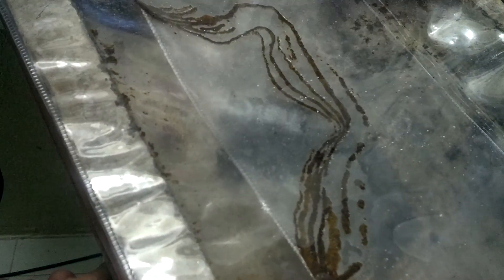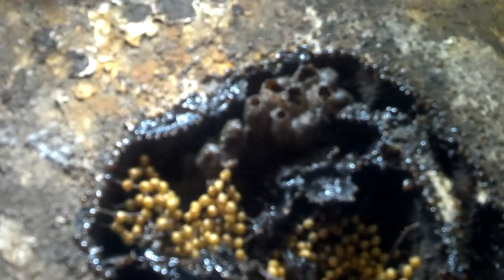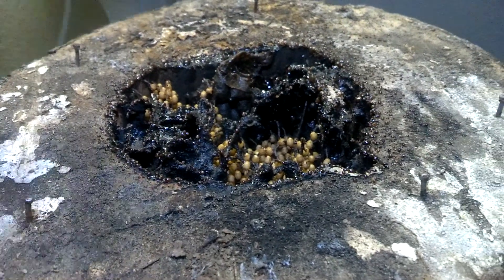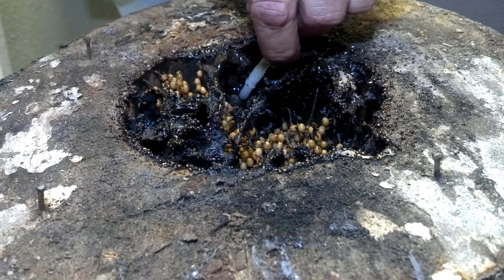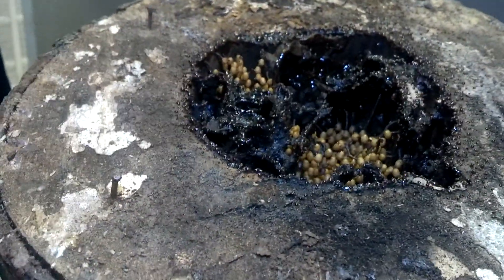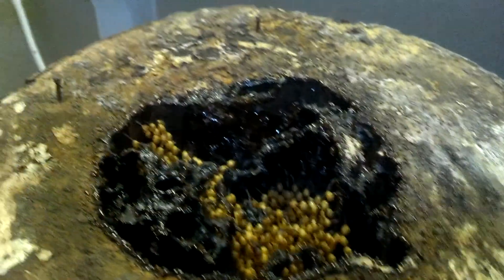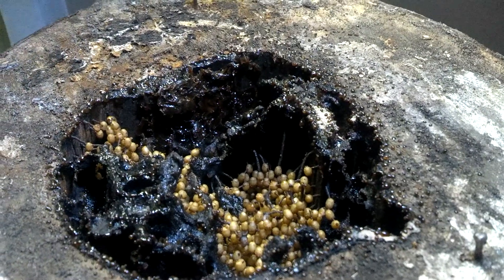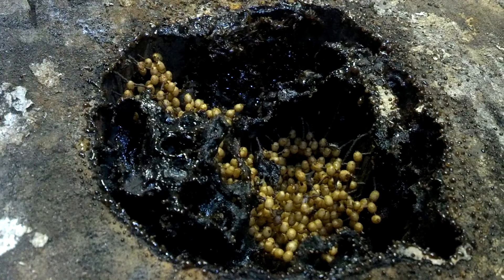Stevia Kelulut Dec 27, 2014 - All Videos Copyright 2014 RMANNCO, Inc. All Rights Reserved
First test harvest & observation inside the hive. The bees are incorporating our "Hybridized Pollen" stevia bee food. RMANNCO's microencapsulation technology delivery system is the key as thriving bees continue acceptance and incorporation of the "stevia bee food" formula capsules into their hive (kelulut). Observational Field Study Malaysia. Dr. Joe Resnick and Joy Mann tend their thriving stingless bee hive as it regularly uptakes microencapsulated pure stevia “bee food” formula they created and produced in RMANNCO’s USA lab. (Tetragonula laeviceps) Copyright RMANNCO, Inc. 2014 All Rights Reserved